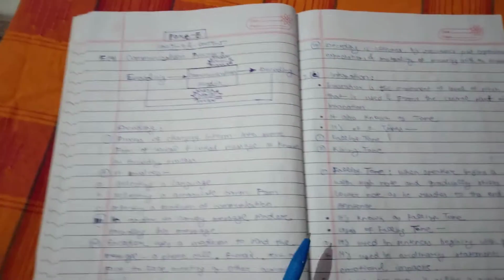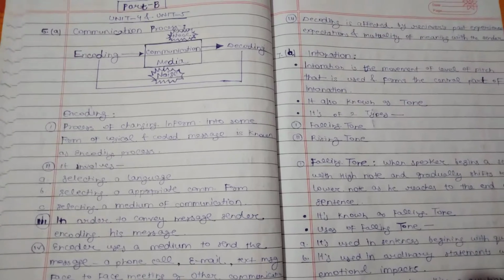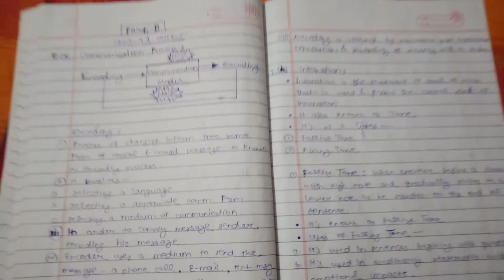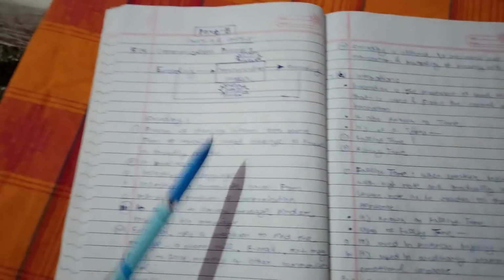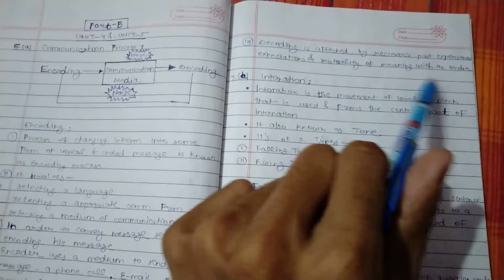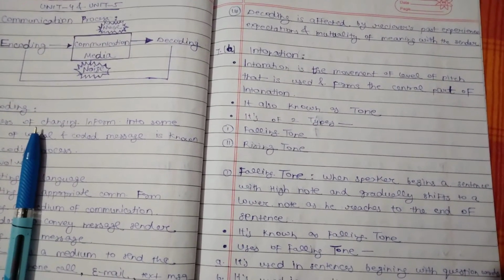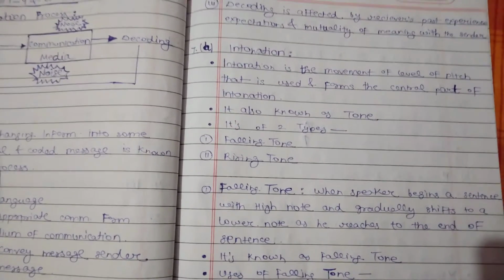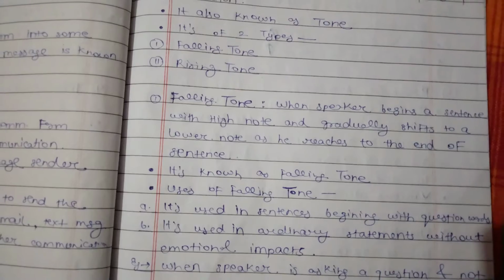Technical Communication Unit 4 & Unit 5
Important Previous Year Questions & Rapid Revision Video VIDEO NUMBER 8